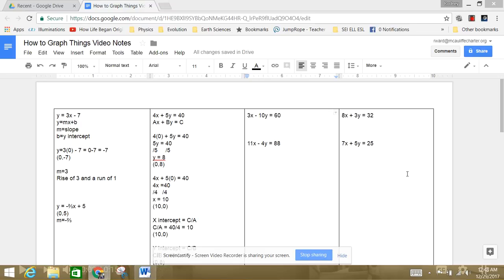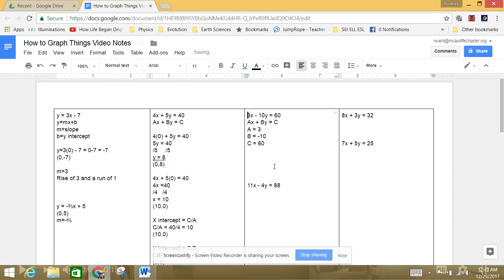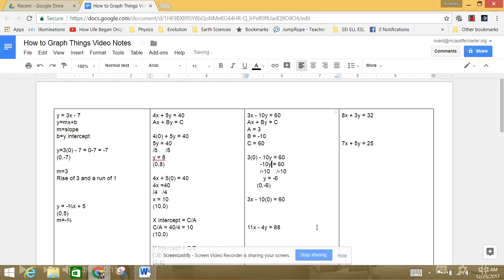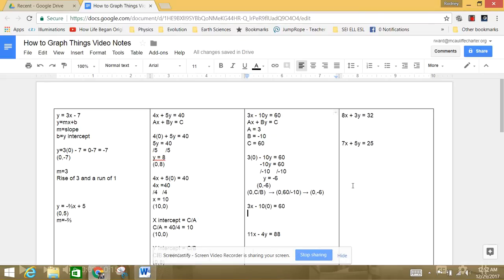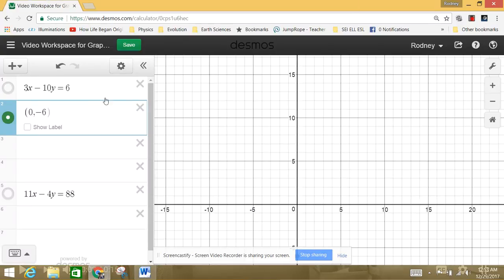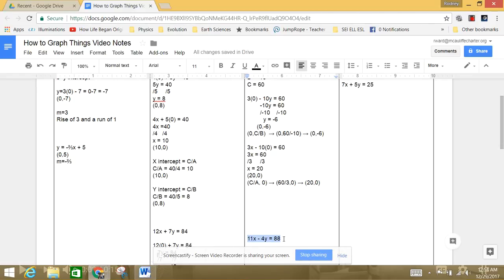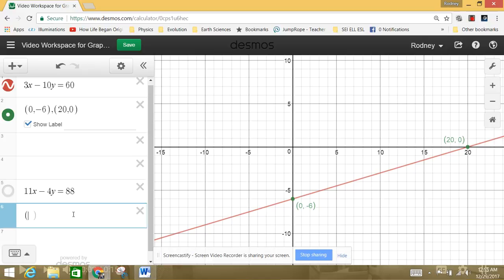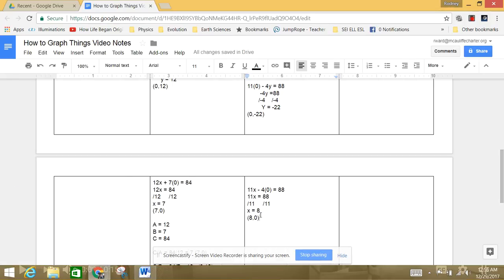Graphing Linear Equations Standard Form 02